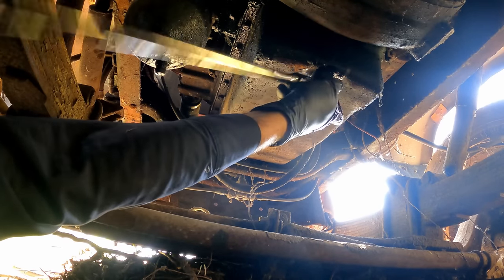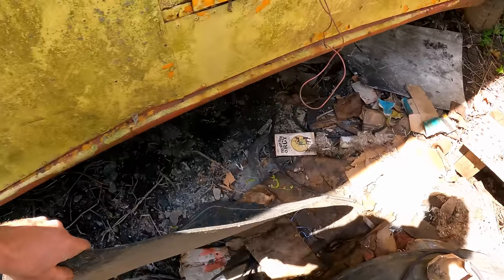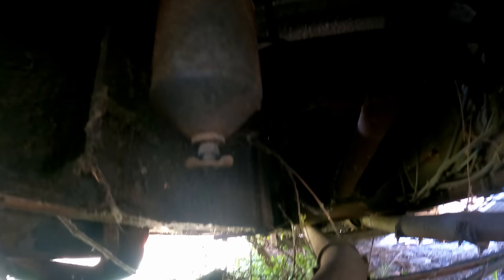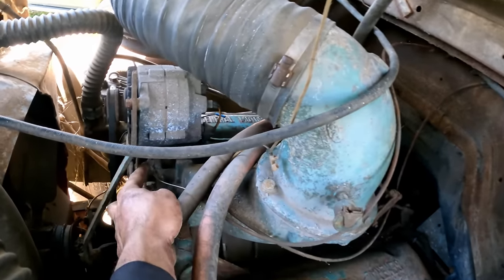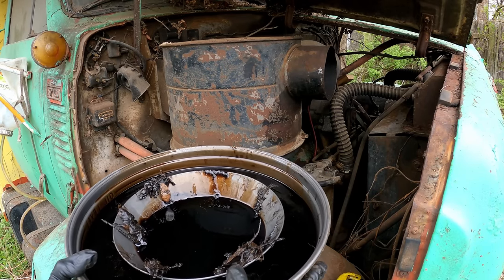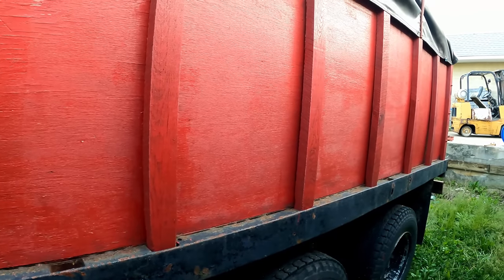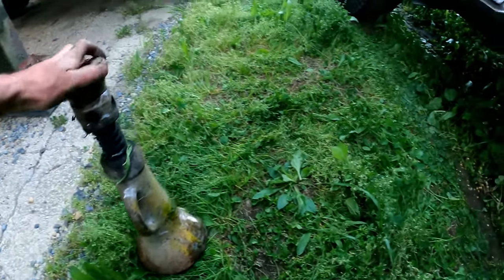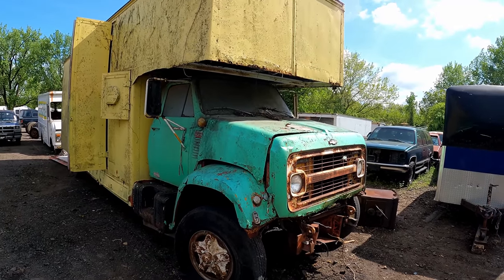Chevy C70 with 6v53 Diesel Sitting 30 Years - Will It Run... Away? - NNKH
Yet another willitrun video! I know some of you guys say they get old, but I love tinkering with these old rotted vehicles so the fun will continue! This 1970's Chevy C70 is slated to be cut up for scrap metal. Lets see if the old Detroit Diesel 6v53 wants to fire up one last time! This video is a great example of someone who know nothing about Detroit Diesels messing with a DD. Some beforehand research would have made this smoother, but that's not how I roll. Just dive in and mash things together until you figure it out. The old school way. lol

0:00 Intro / Tour
05:19 Under Hood / Stuff
08:36 1st Crank / Fuel
11:35 Sponsor
12:38 1st Start / Why
16:46 2nd Start / No Start
18:35 Next Day / Check Racks
22:35 Gus
24:12 Another 6v53 Truck
30:33 Example of a Stuck Rack
31:57 Revisit C70 Suzy

Stuff In This Video:
*POWER PROBE 3
*RETRACTABLE TEST LEADS